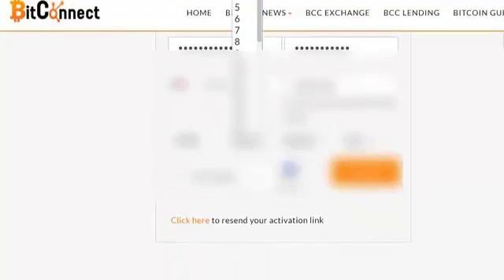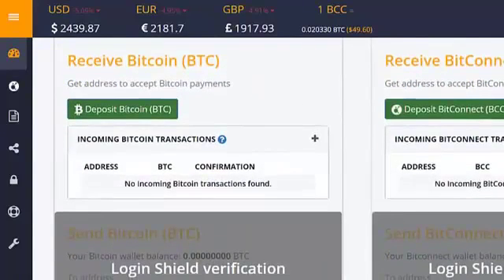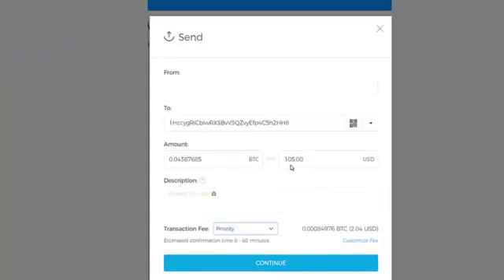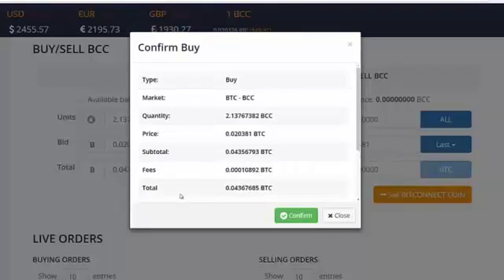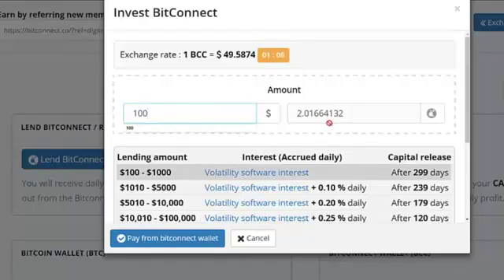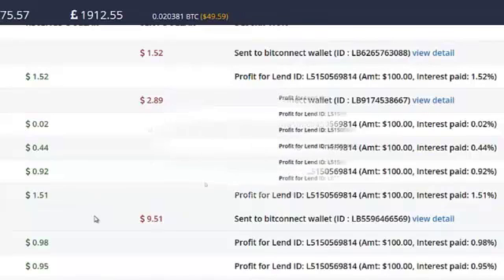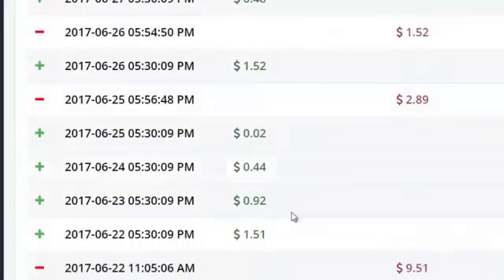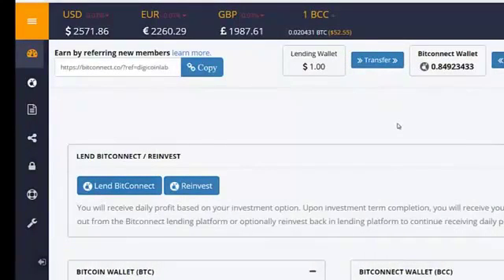BitConnect How To Join And Fund Your BitConnect Account Earning Passive Income 1